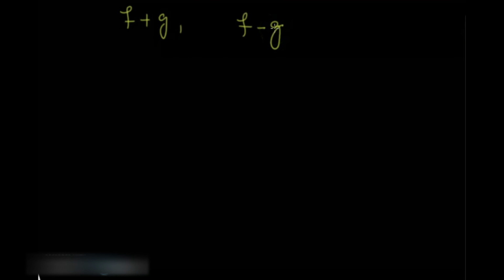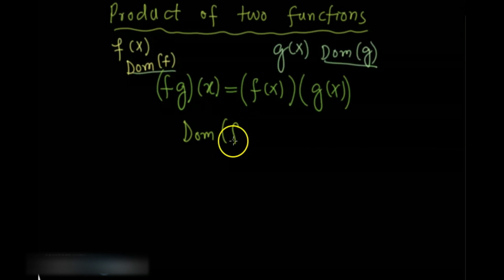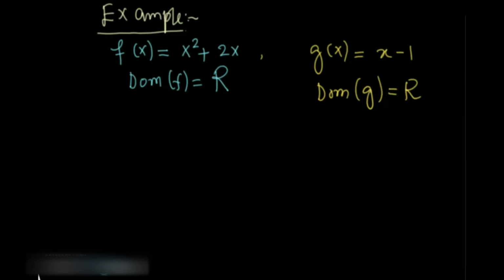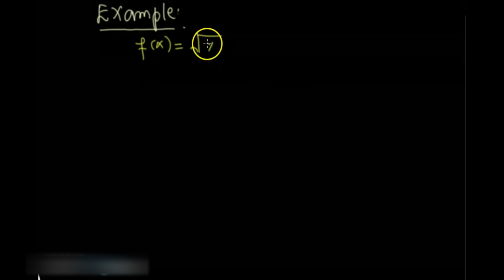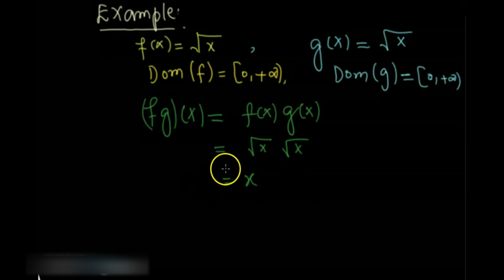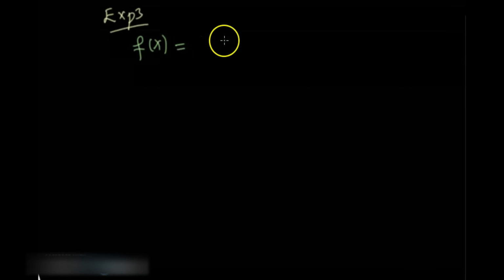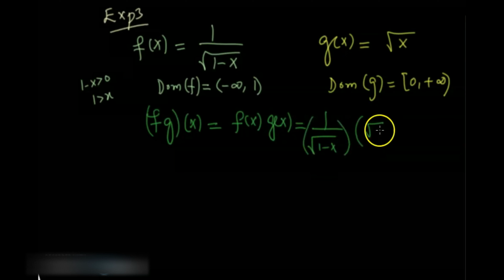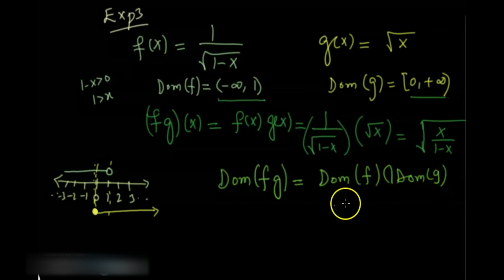Domain of Product of two functions | Product/Multiplication of two functions| " (fg)(x)=f(x).g(x) "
In this Precalculus Video lecture of Precalculus Video Series in Urdu/English, you will learn about how to define  Product of two functions
or multiplication of two functions "(fg)(x)=f(x)g(x)". We will also learn how to find domain of Product of two functions.

We are learning following operations on functions.
Product of two functions: *(fg)(x)=f(x).g(x)
Sum of two functions : *(f+g)(x)=f(x)+g(x)
Difference/Subtraction of two functions: *(f-g)(x)=f(x)-g(x)
Quotient/Division of tw functions:*(f/g)(x)=f(x)/g(x)
And also,
*Domain of Product of functions
*Domain of difference of functions
*Domain of sum of functions
*Domain of Quotient of functions

PreCalculus for BS Computer Science at Sukkur IBA University | PreCalculus for BS Software Engineering | PreCalculus for Engineering | PreCalculus for BS Artificial Intelligence, AI | PreCalculus for BS Date Science

Abdul Fatah Rajri |Sukkur IBA University Mathematic|